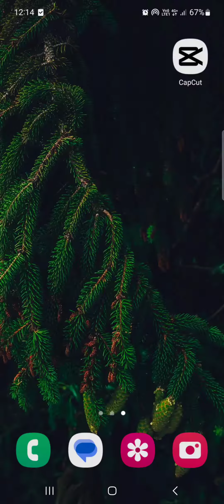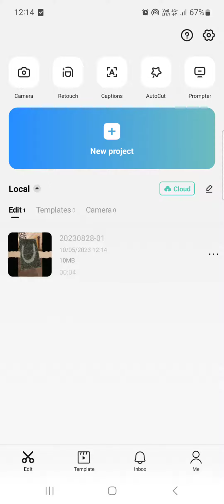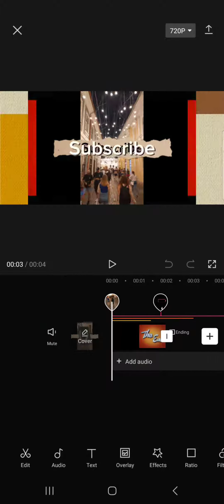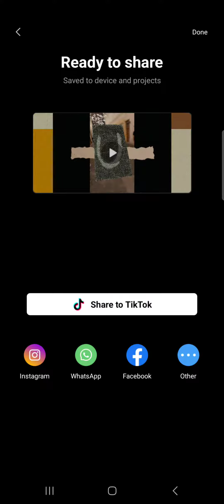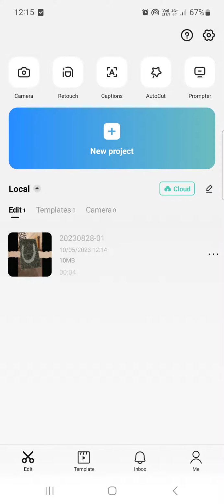How To Export Project In CapCut?